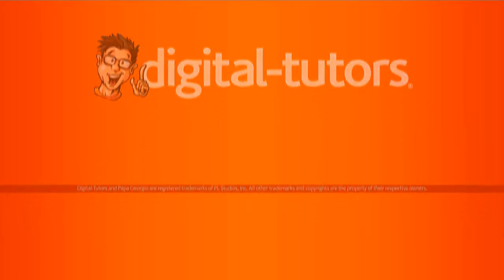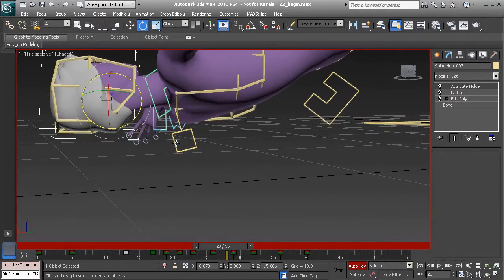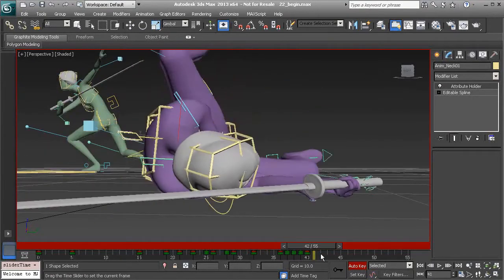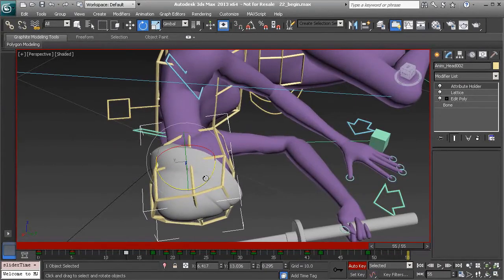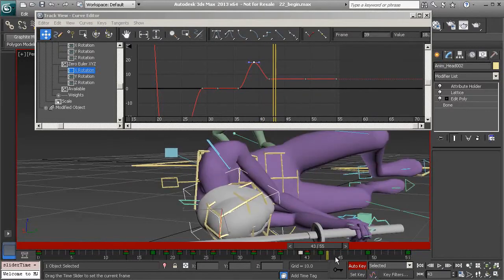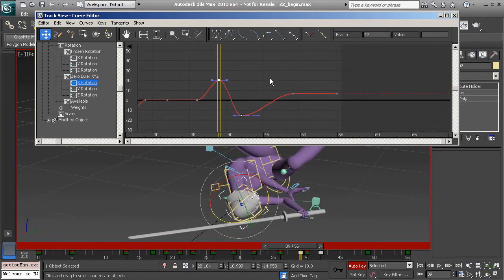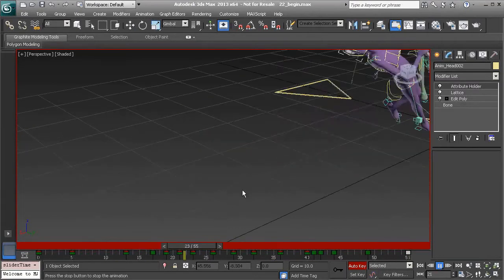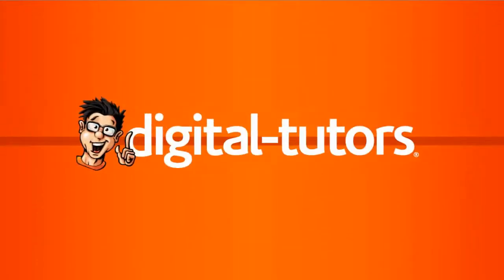22 Character Interaction in 3ds Max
Polishing the movements of the villain's head